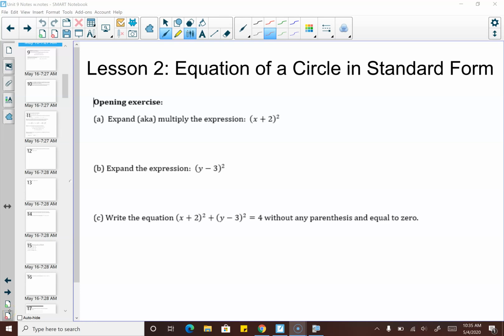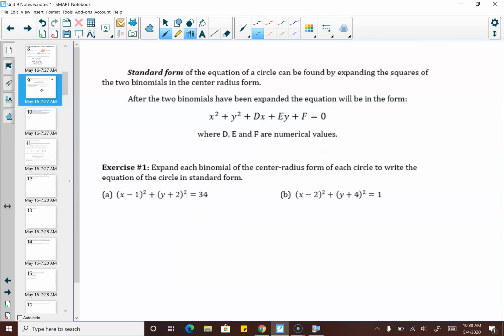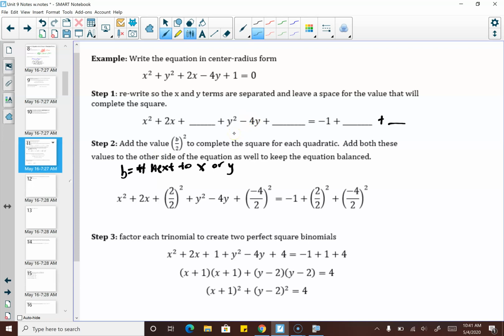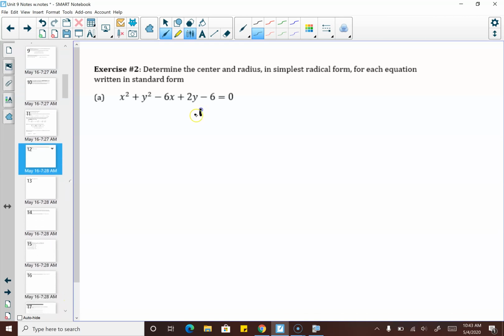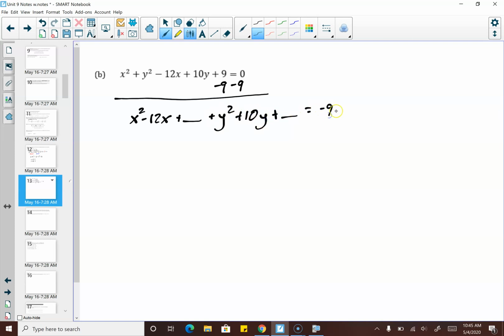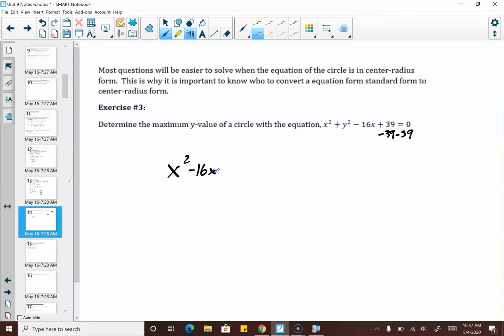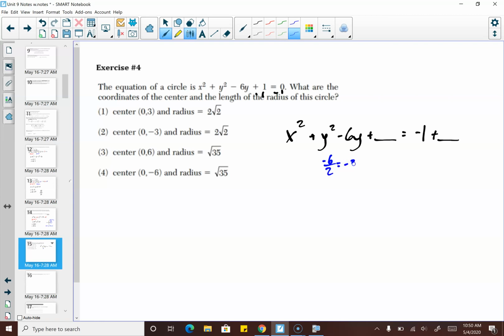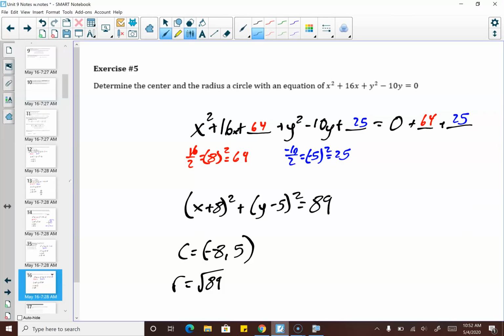Geometry U9 L2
Equation of a Circle...Again in Standard Form